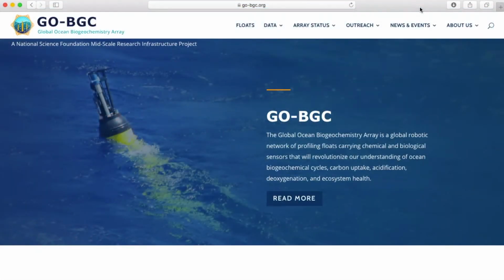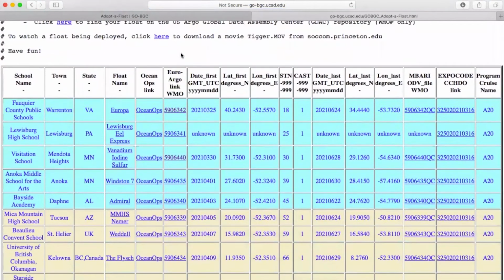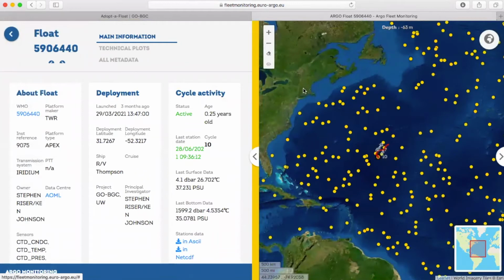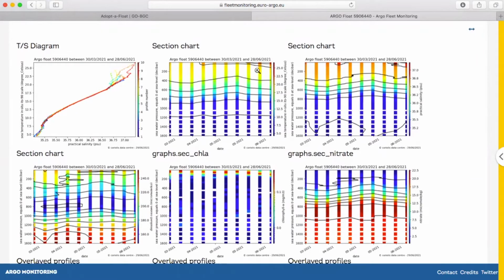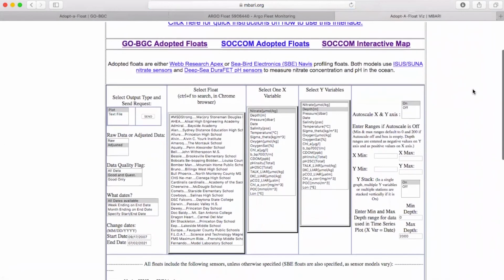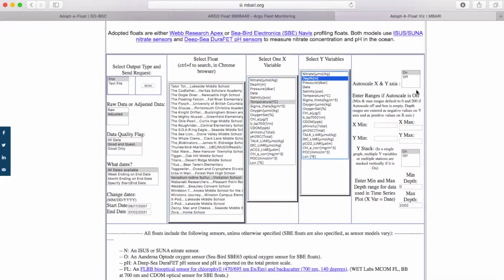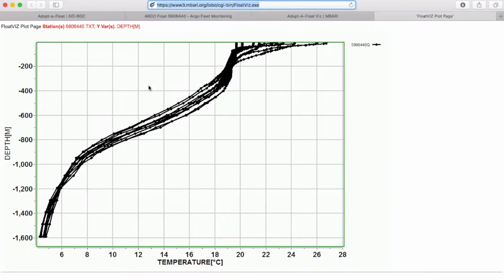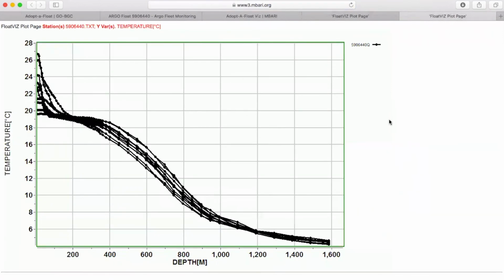Adopt-a-float Data Tutorial